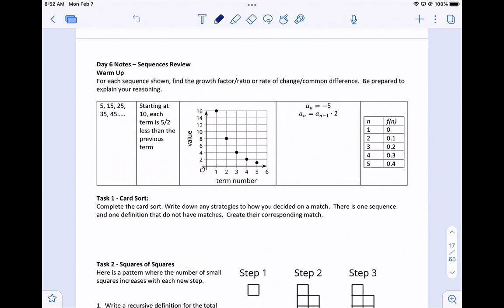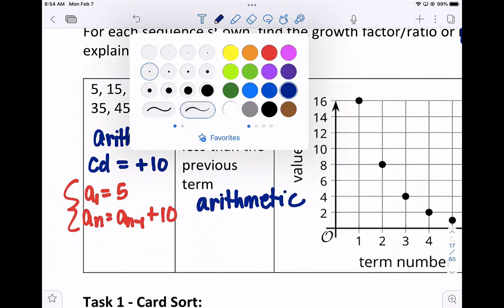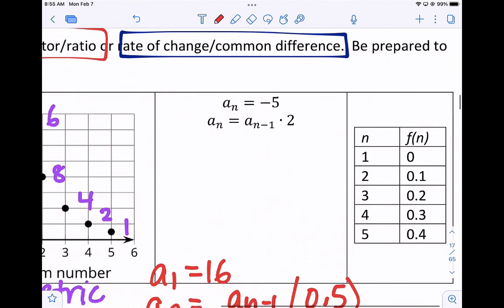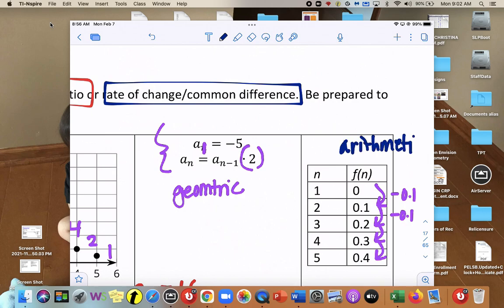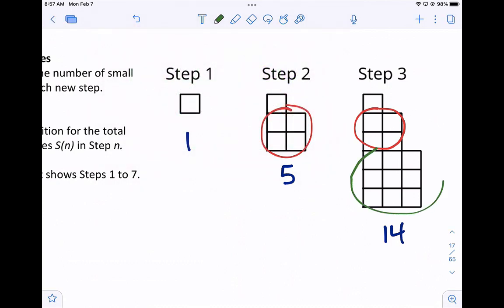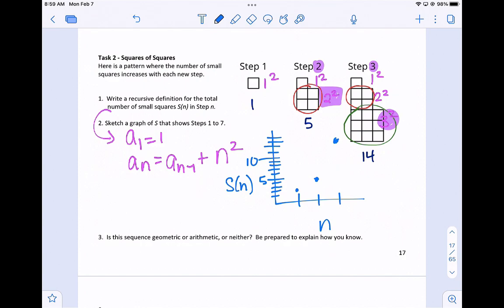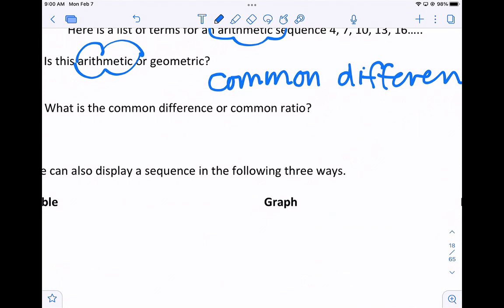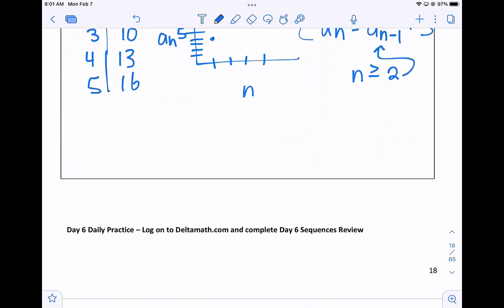Day 6 Sequences Review